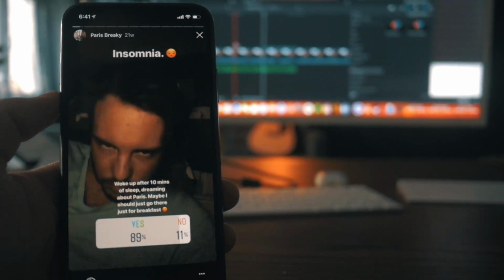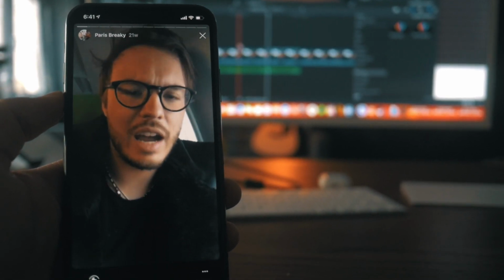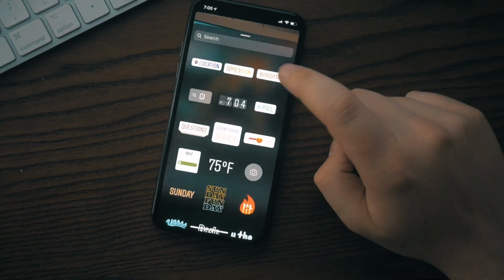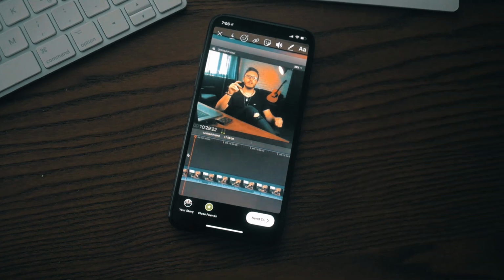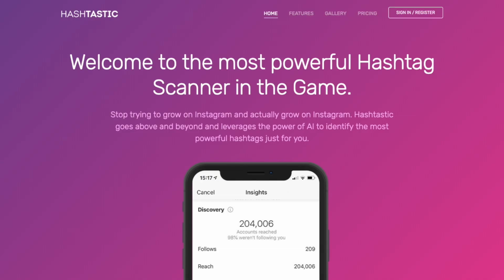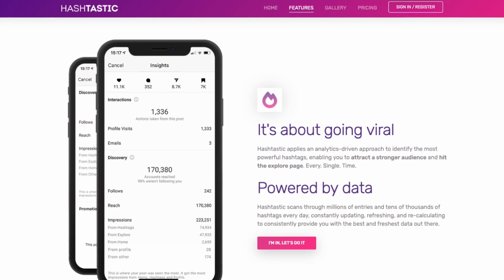GROW YOUR INSTAGRAM USING STORIES - the ultimate guide 2019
With the recent Instagram updates, we know that Instagram wants us to focus a lot more on stories. They're even including your stories in the explore page now, so that shows us that there is something going on.

In this video I'll show you my biggest Instagram story hacks to actually boost your engagement, get more instagram story views and push the stories algorithm to hit it big.

These Instagram story hacks are actually real hacks, content hacks to use to build a REAL AND MEANINGFUL CONNECTION with your audience. So watch this video if you're really into growing your instagram account for real using stories for real followers that actually care about you.

🔥Want To Get 1-on-1 Mentored By Me To Build A 6-Figure Brand Within 90 Days?
Apply now for a FREE Strategy Session